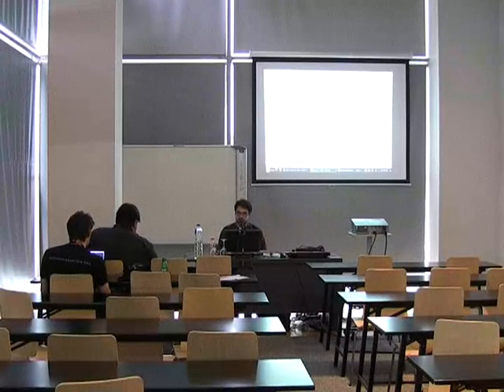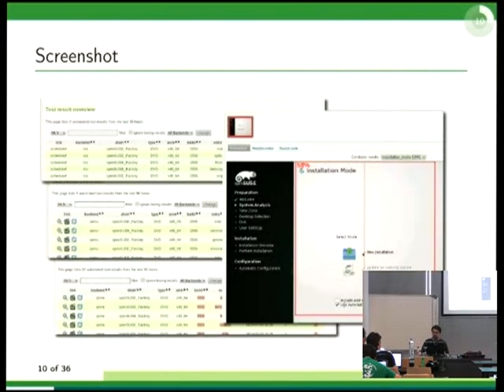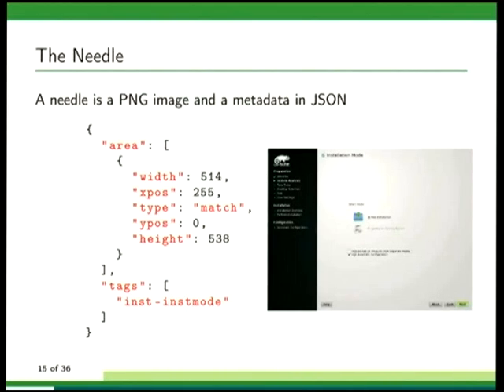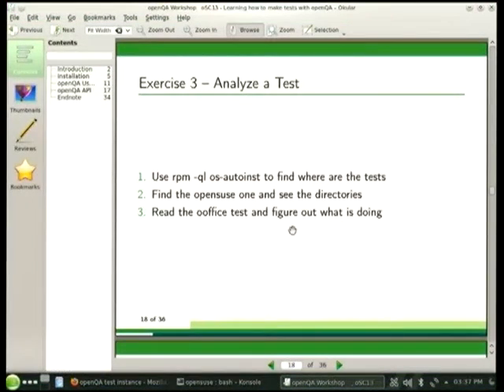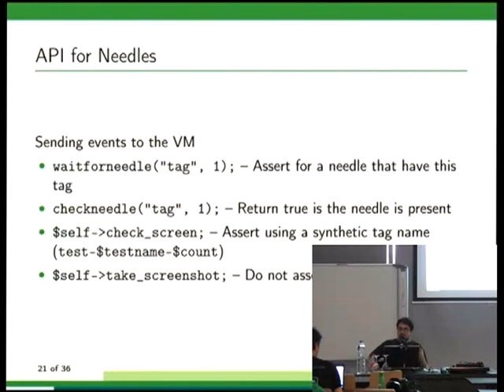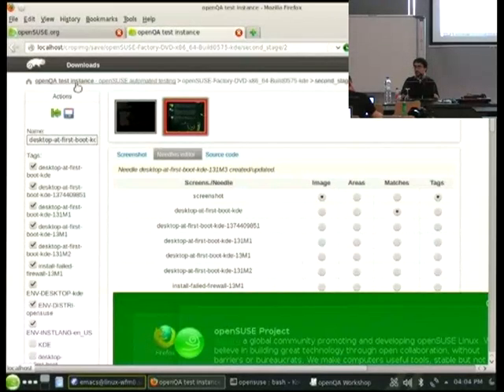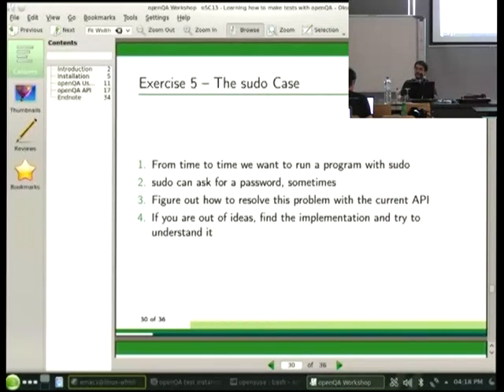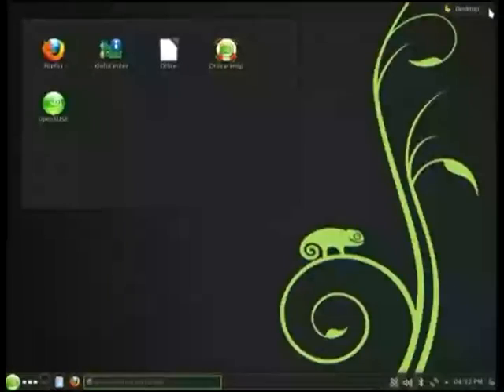Alberto Planas - openQA Workshop - openSUSE conference 2013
openQA is an automatic testing tool that can be used to improve the quality of the distribution. With an automatic testing tool we can test different configurations in parallel, using small Perl scripts that drive the installation process, and assert the result using some image patterns algorithms. In this workshop we will learn how to create a new test from scratch and add it to the test repository.